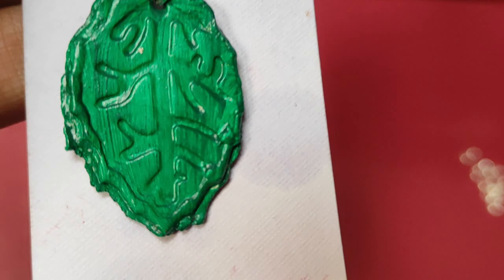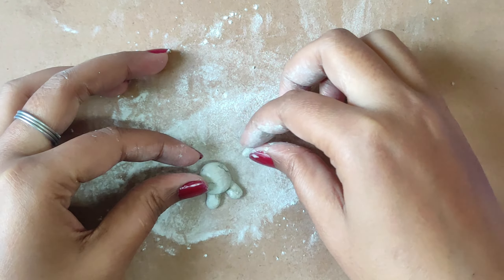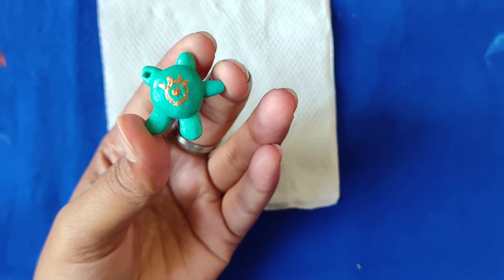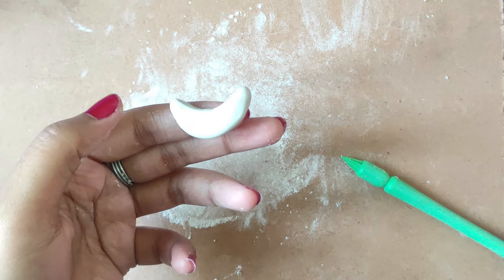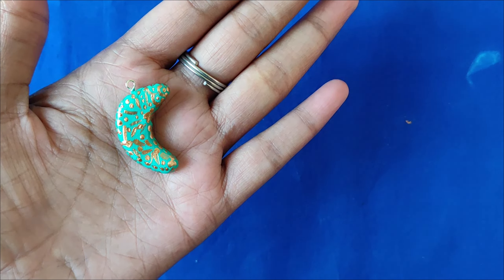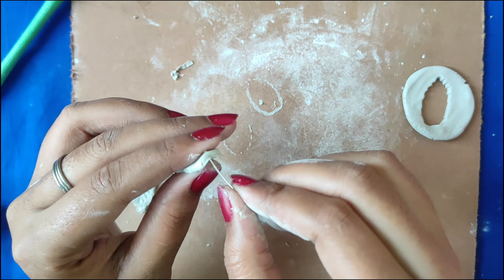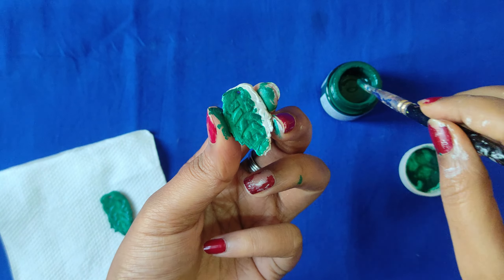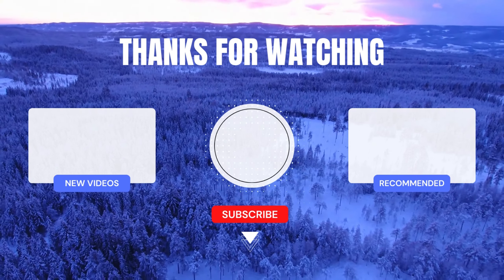HANDMADE Tutorial : Crafting Pendant Necklaces Using Clay🐢🌛| DIY PROJECT🍃 | 2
🎨Materials🖌
         Mouldit clay, Cutter, Talcum powder, Open Jump rings, Gloss Varnish, Acrylic Color,
         Shape cutter, Paintbrushes, Necklace chains or cords.

Hey everyone! I've decided to create a special tutorial featuring Clay craft. and last one is my favorite 😊😊😊

I hope you enjoy this DIY and find it helpful!